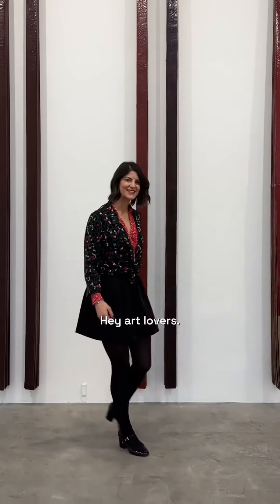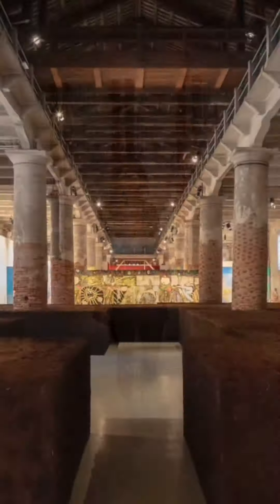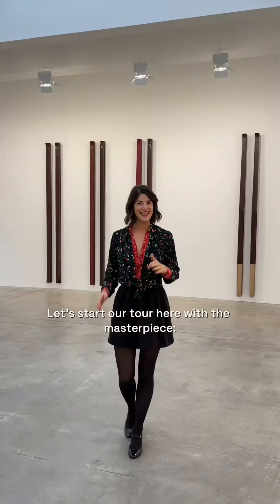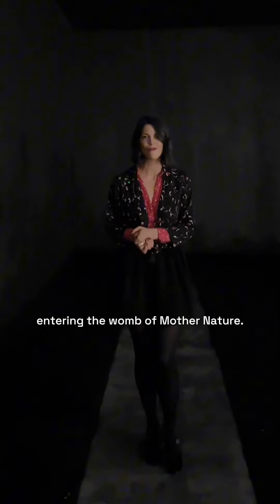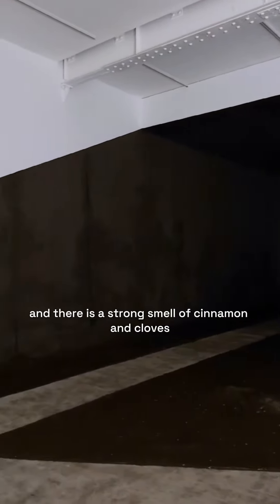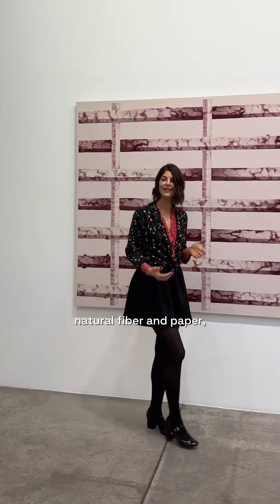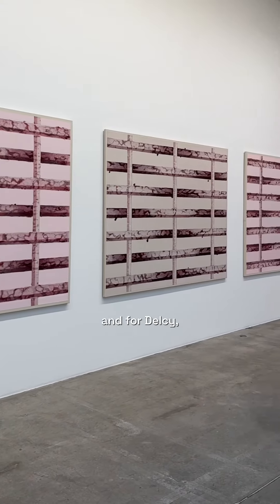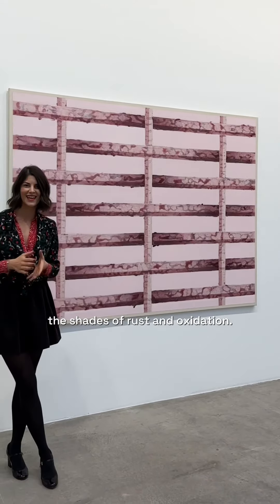Delcy Morelos at Marian Goodman Gallery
Delcy Morelos at @mariangoodmangallery Paris. This first solo show dedicated to the Colombian artist ‘El oscuro de abajo’ is an all encompassing experience leading you to the womb of Mother Nature. Definitely a must-see if you’re in Paris!
On view until December 21th at Marian Goodman Gallery, 79 rue du Temple, Paris.